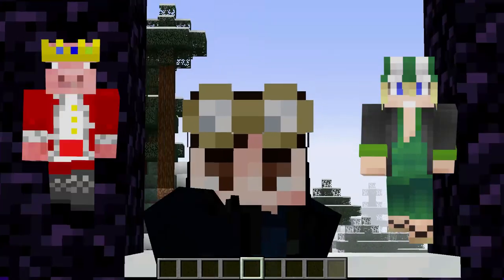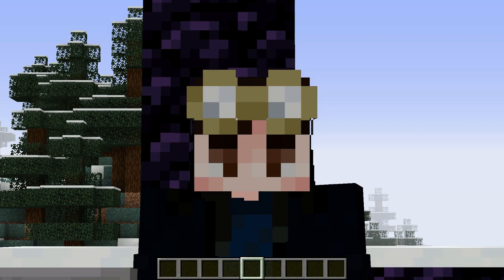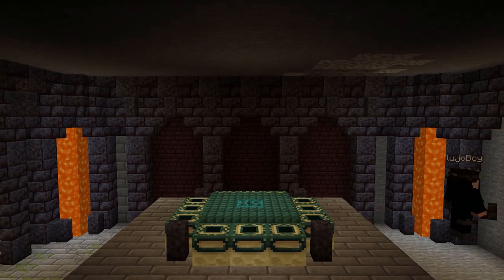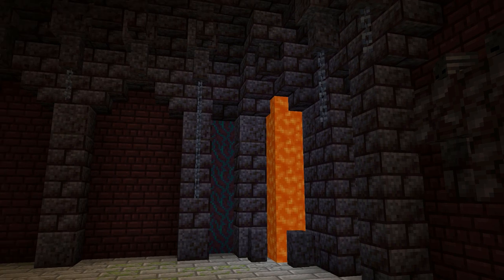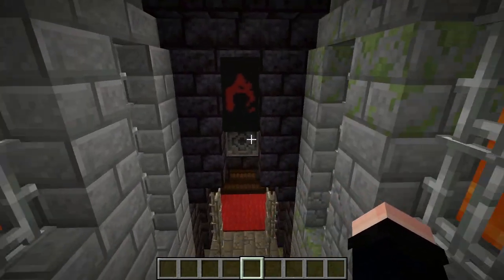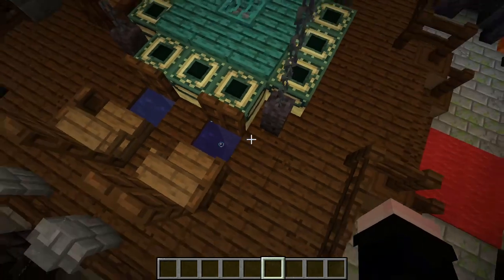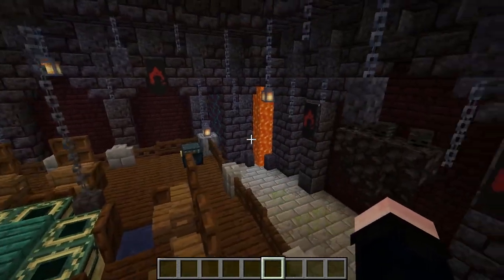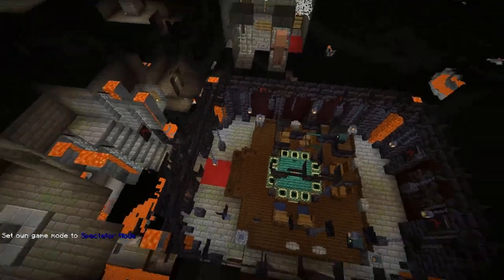I built The Syndicate secret meeting room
So I got inspired from the last techno and phil stream to build a secret meeting room in the stronghold they found on DreamSMP and wanted to share so here is a small video about it!

Links and other stuff down below!

Pigstep - Lena Raine

Mods used:
Replay Mod
Optifine